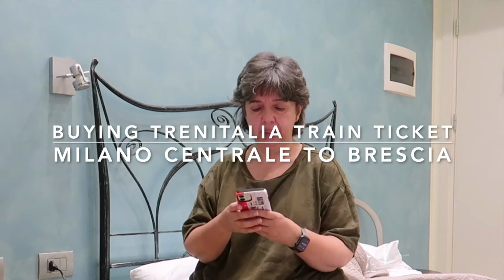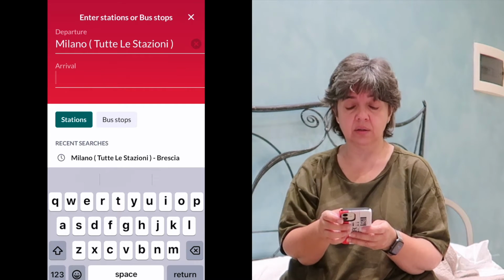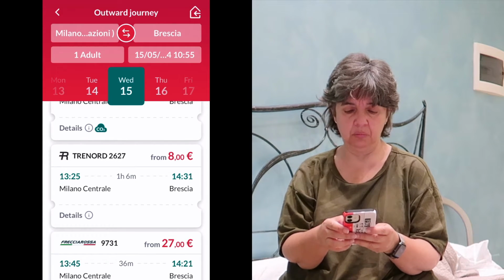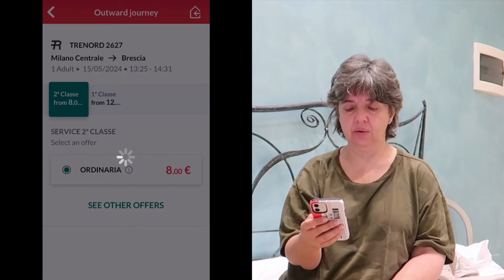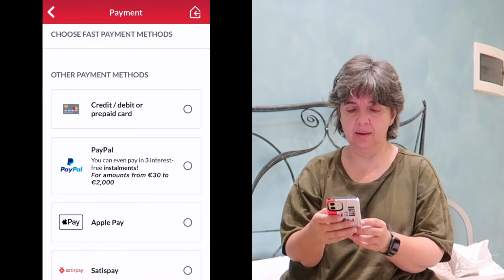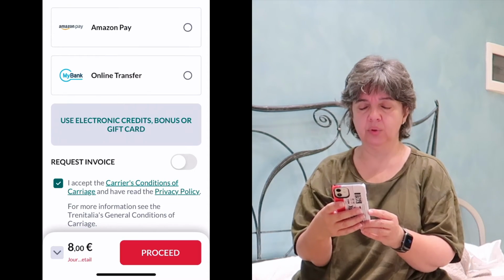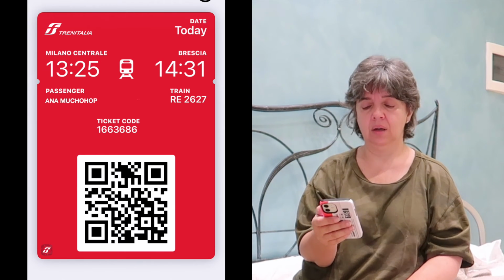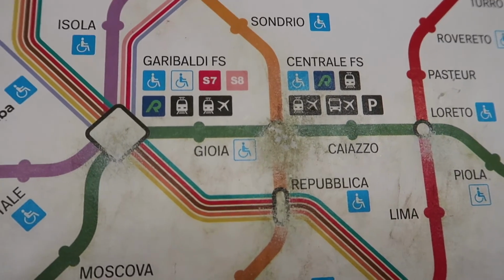HOW TO EASILY BUY A TRAIN TICKET - TRENITALIA APP - MILAN TO BRESCIA, ITALY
Hello,  Hoppers! Join me as I walk you step by step through the process of buying a train ticket from Milan to Brescia using the Trenitalia application. I show you each step on the app, making it easy for you to follow along if you ever have to buy a ticket for YOUR trip to Italy. I hope it helps!

🚂 ITALY TRAIN ADVENTURE 🚂
✅ Flight Venice - Barcelona - A Coruña

✅ Brescia (2 nights)
✅ Verona (3 nights)
✅ Padua (2 nights)
✅ Venice (4 nights)

Big hugs, MuchoHop